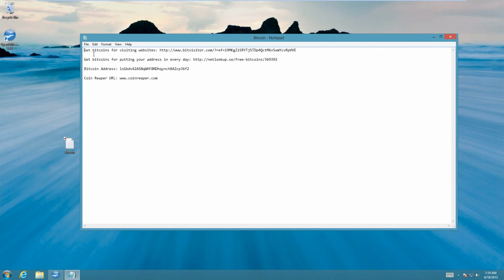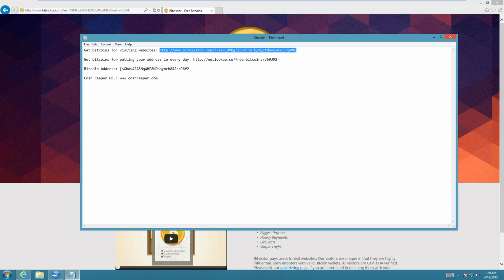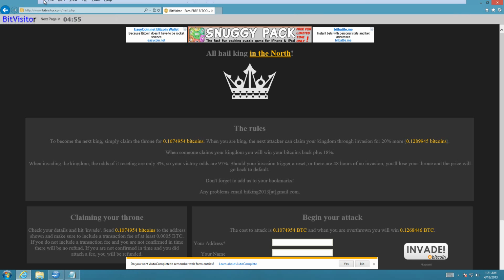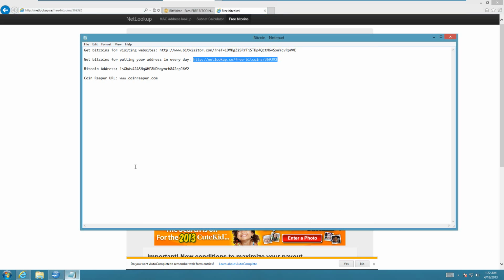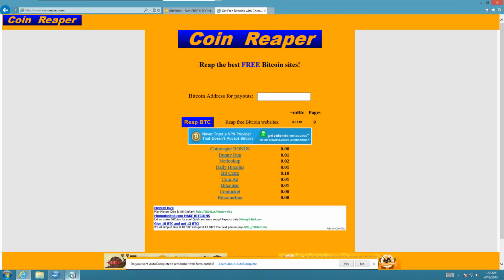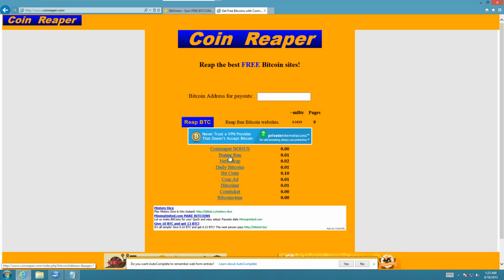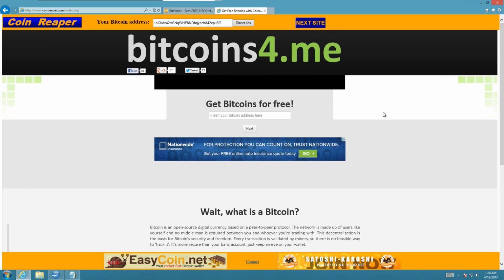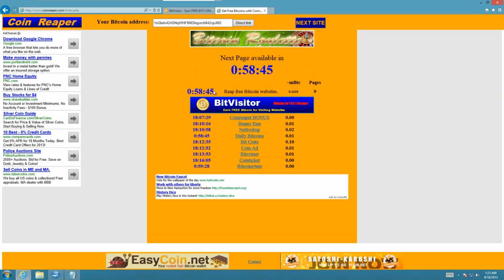How to get free Bitcoins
If you want a text tutorial along with the video, check it out at my

This is a quick tutorial that shows several ways to get completely free bitcoins online. These bitcoins will not make you rich, it's just enough to get you started in the world of bitcoin. This tutorial assumes you already have a wallet setup with an address to receive bitcoins at.

You can also earn bitcoins by having people click on URL's you shorten, it just takes them to an ad before it brings them to the site it was linking to, works very well

If you don't know what those are, you can get more information about them at bitcoin.org. My average donations are usually less than .001 BTC, but any amount helps me to make more tutorial videos, so any amount is gladly accepted.

1sGbdv42ASNqWHF8NDhqynch842cpJ6f2